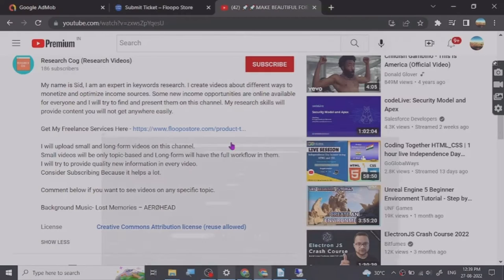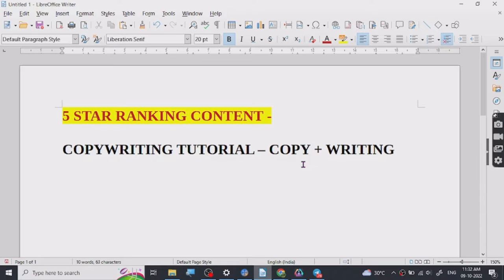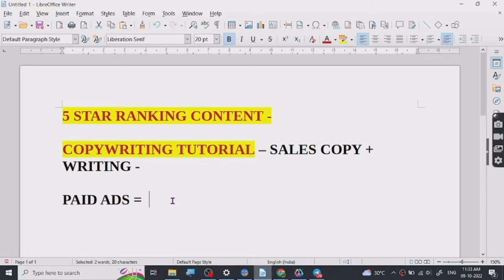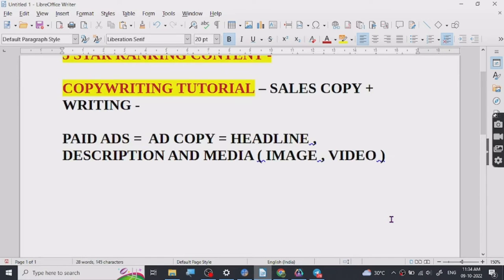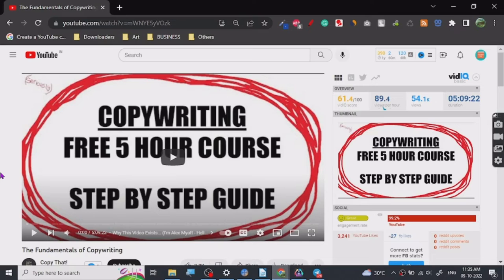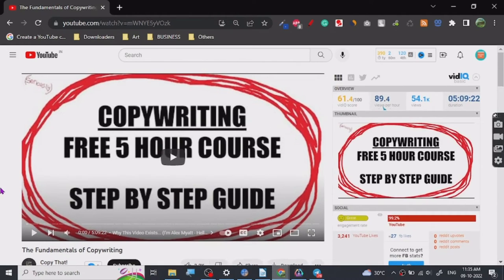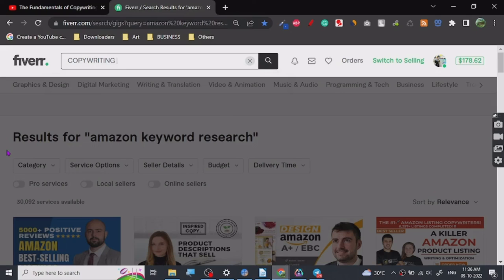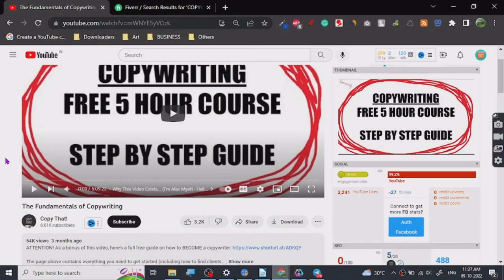🚀🚀GREAT COPYWRITING TUTORIAL - 5 STAR CONTENT🌠🚀🚀